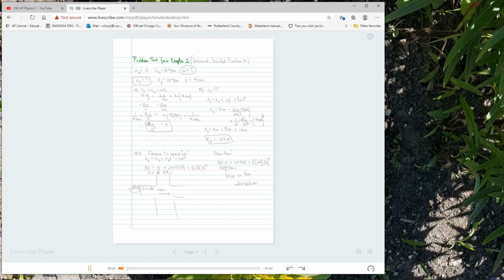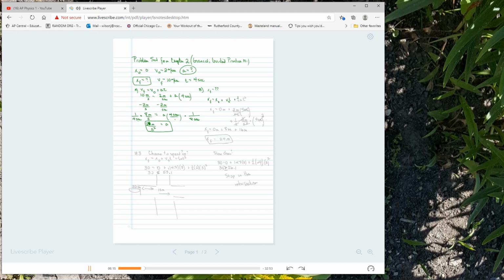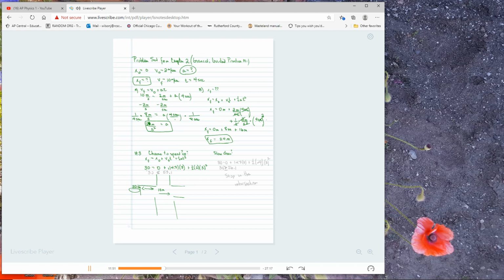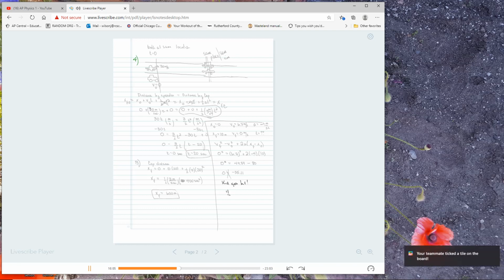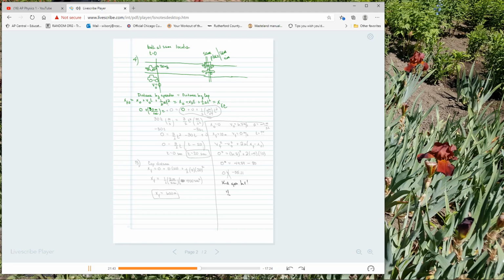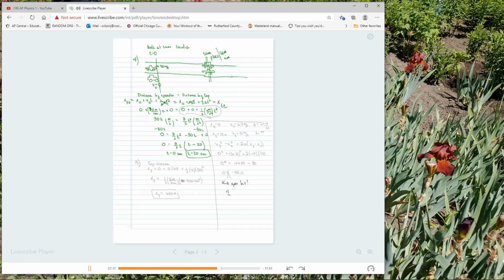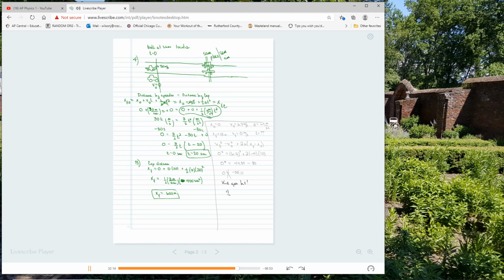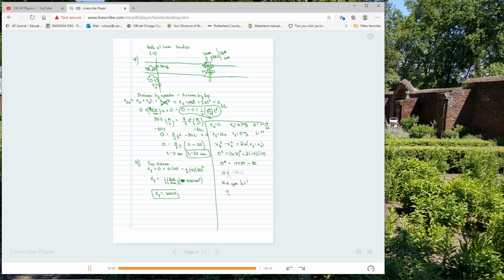Giancoli Guided Practice Answers in Class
This video is for the AP Physics 1 students in Joy Wilson's class at Blackman High School